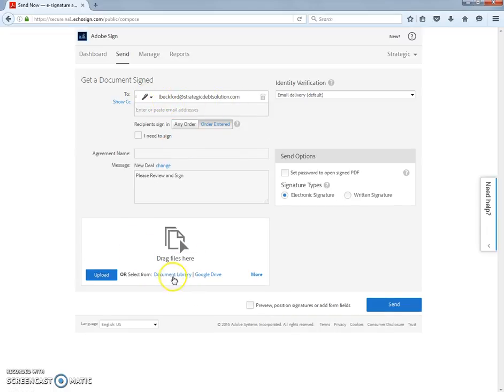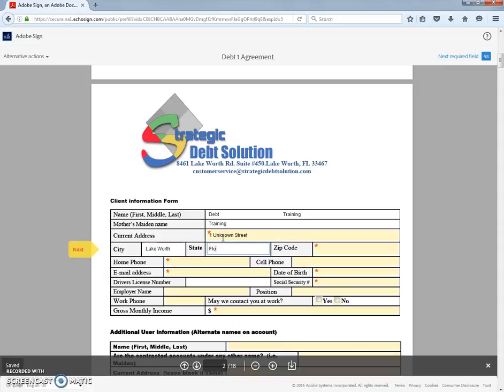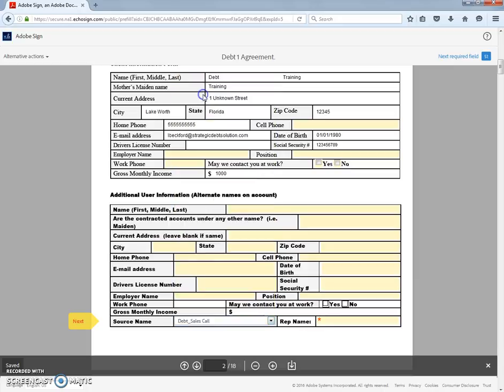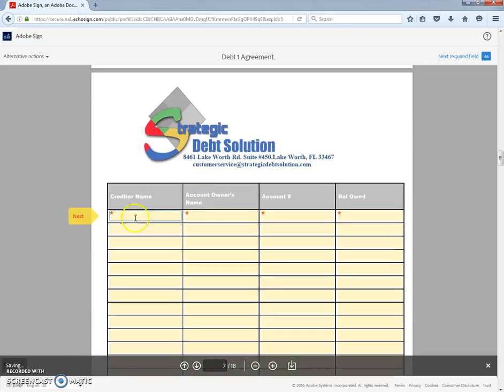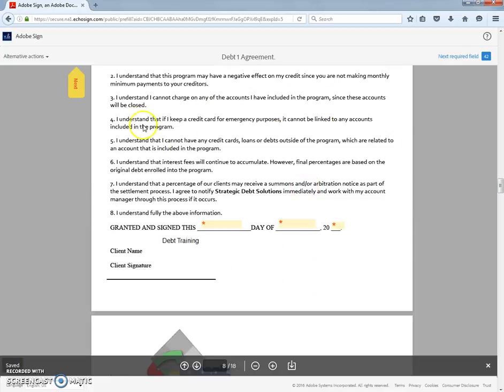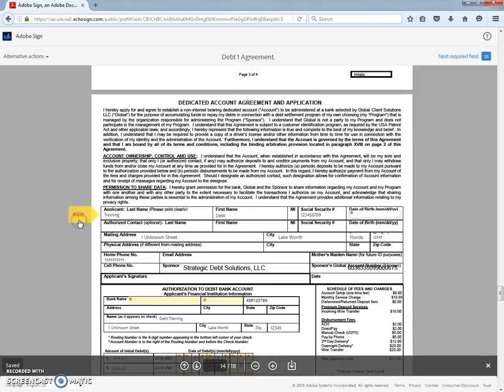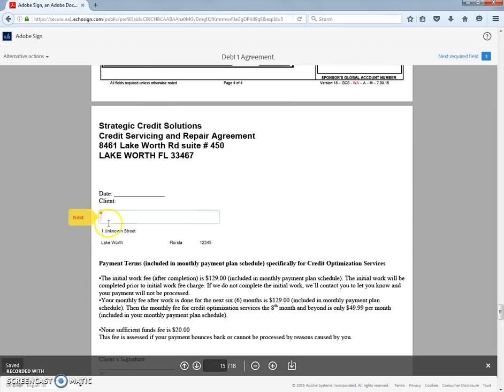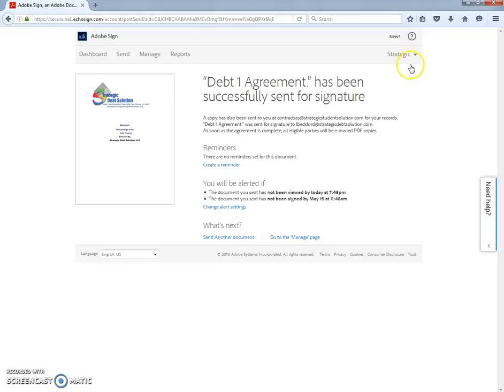Debt Agreement Video